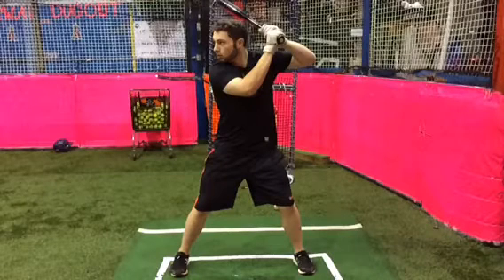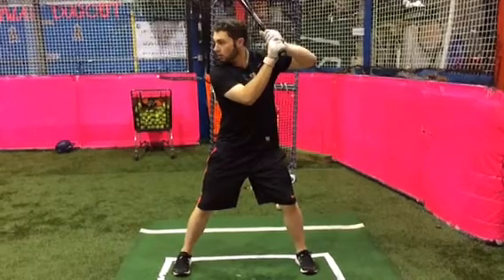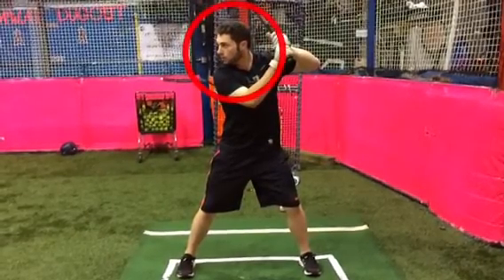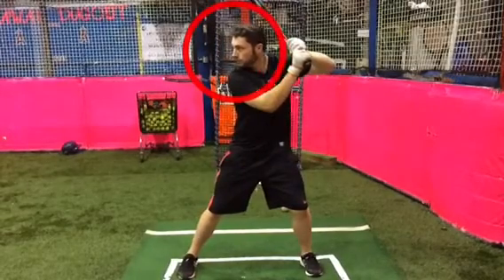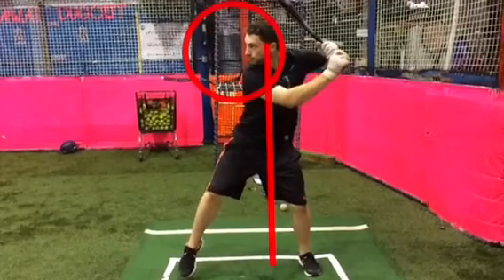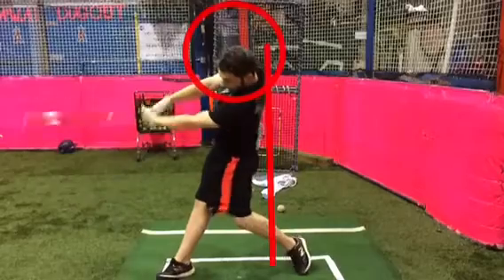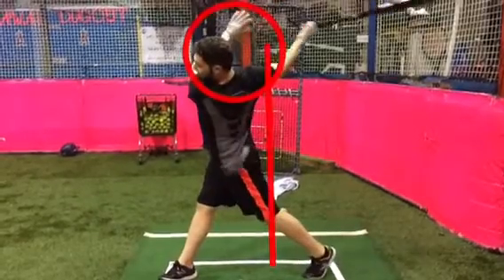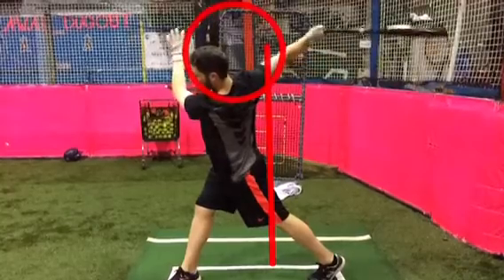Ultimate Sports - True Video Analysis with Paul Cambra - during his hitting lesson off the virtual machine - Side View